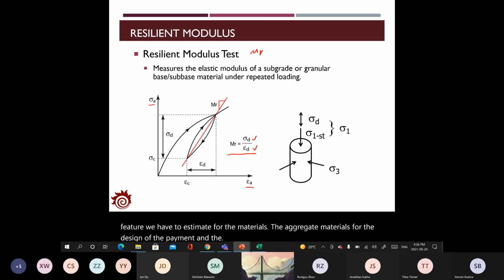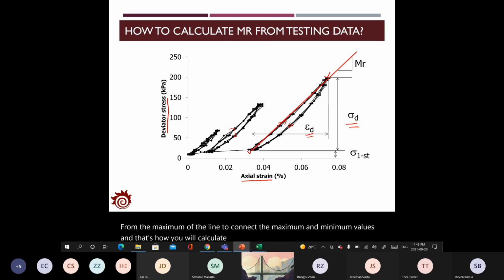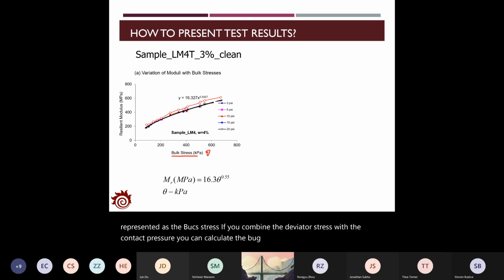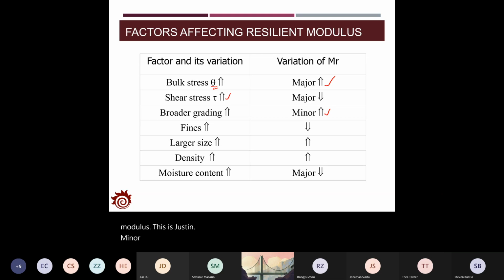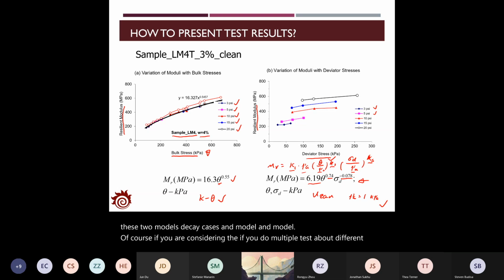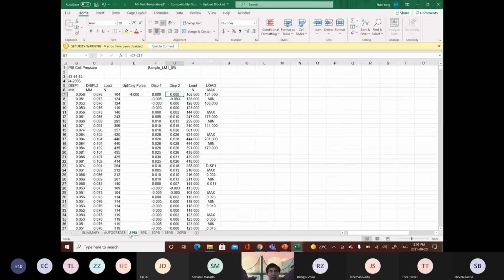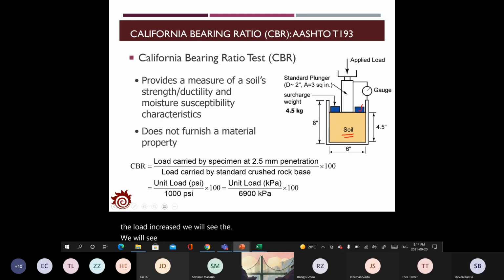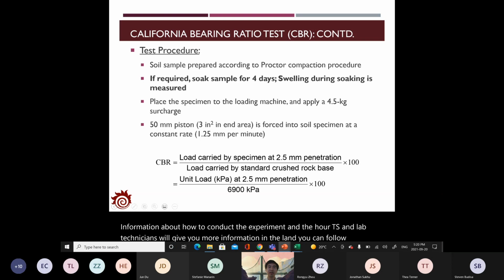Note 5 Soil Properties 3